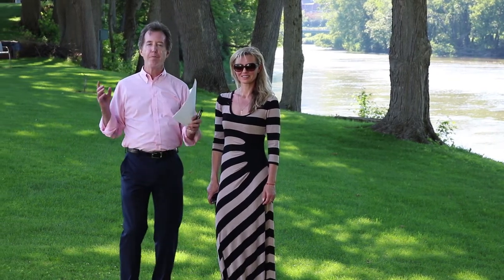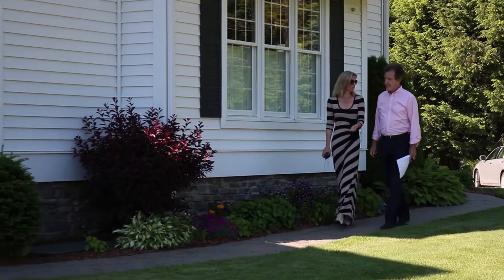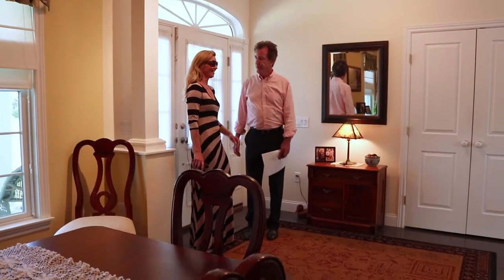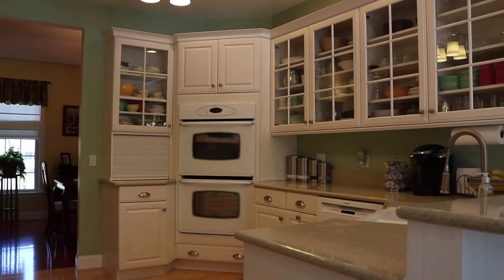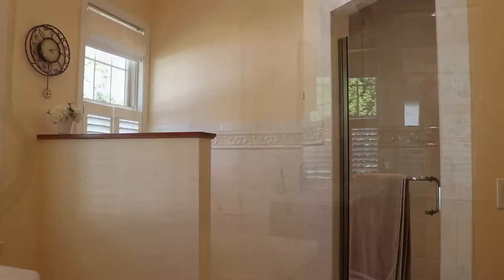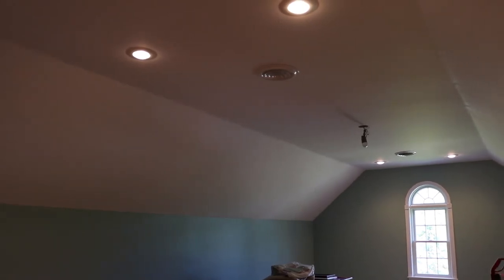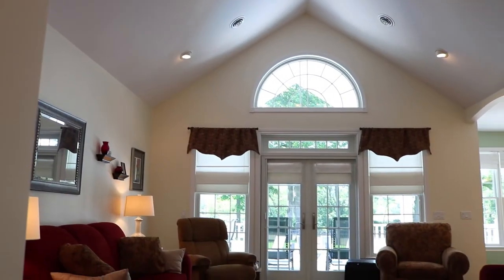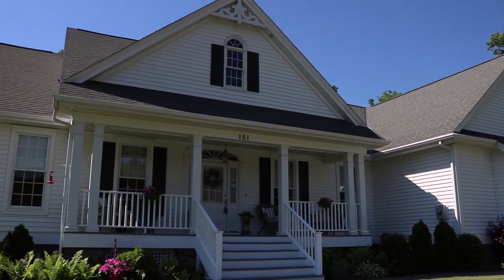151 E Main St., Afton, NY - The John Burns Real Estate Show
Greater Binghamton MLS#211670